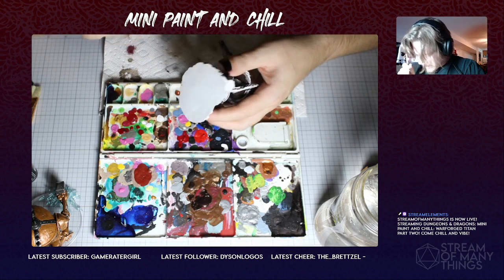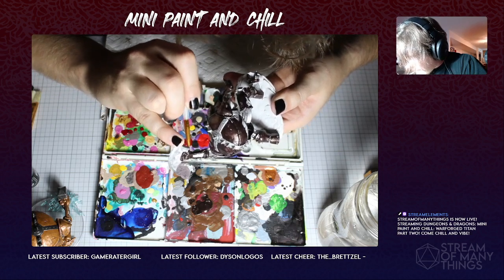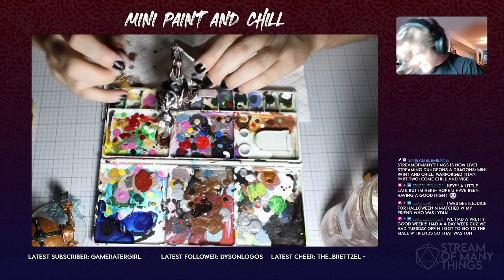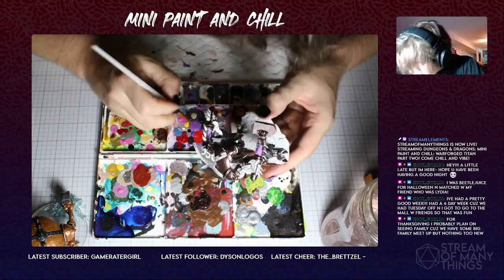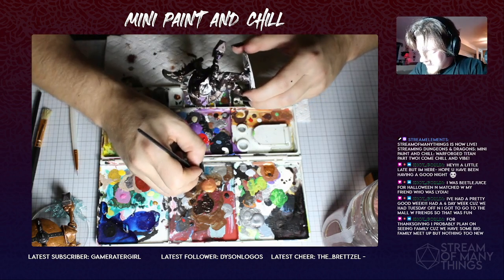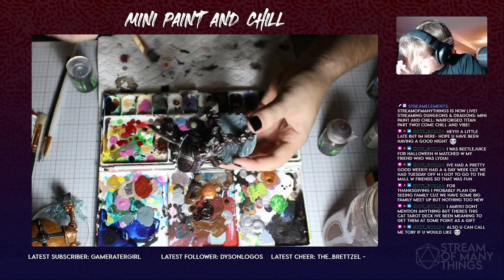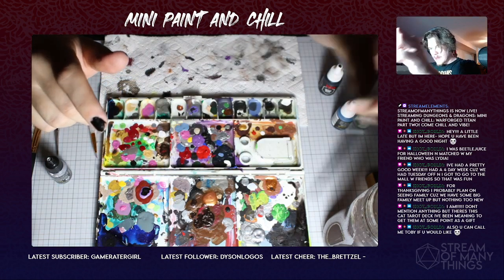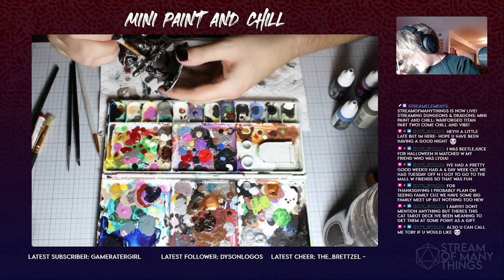Mini Paint and Chill: Warforged Titan Pt. Two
On this episode, we finish painting the Warforged Titan, and discuss holiday plans!